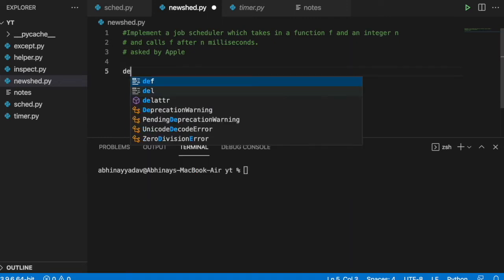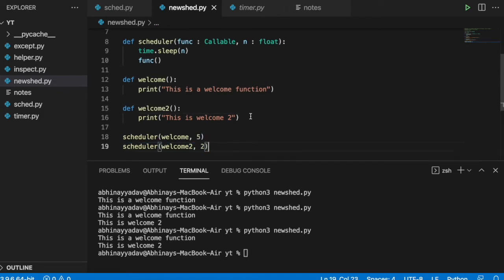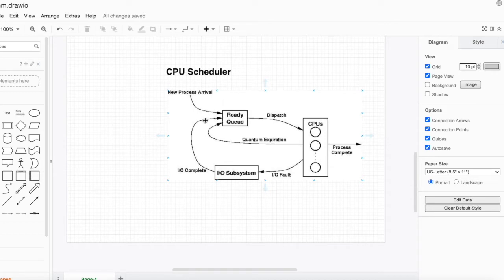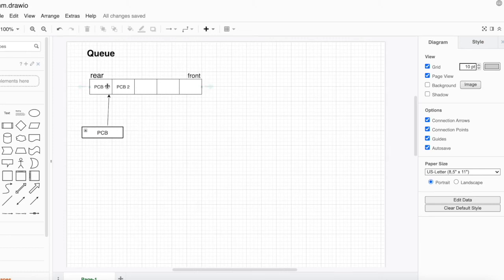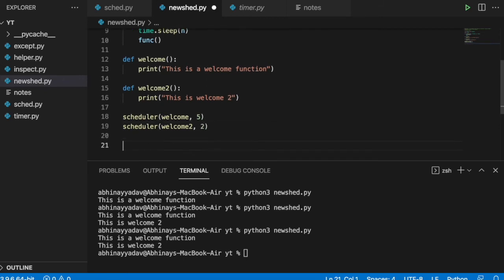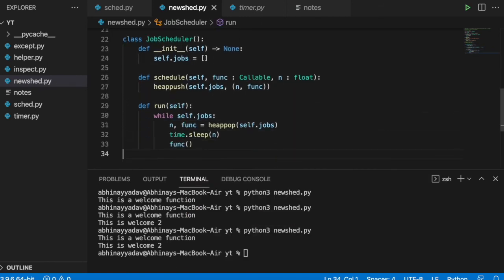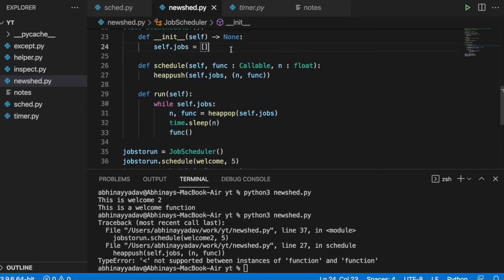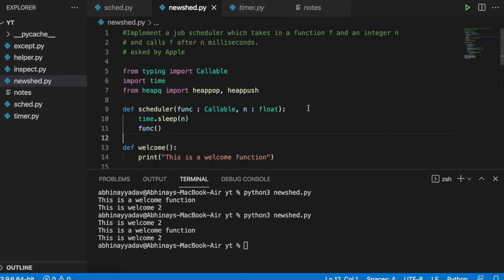job scheduler in python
Implementation of a job scheduler in python. It's based on a coding problem. It will also act as refresher for some of the fundamental concepts of computer science.